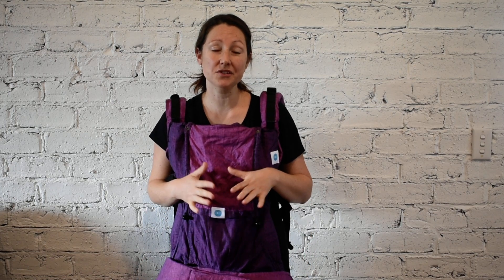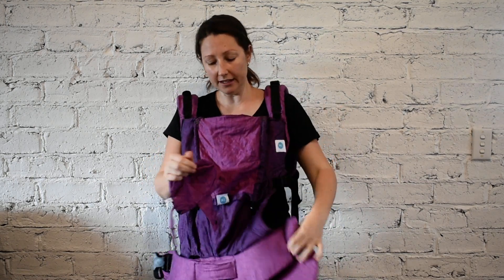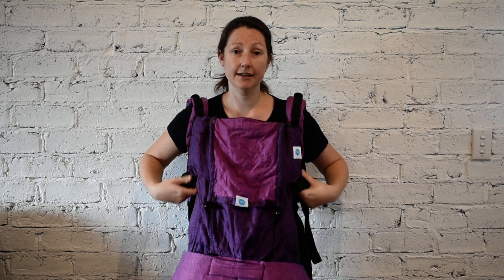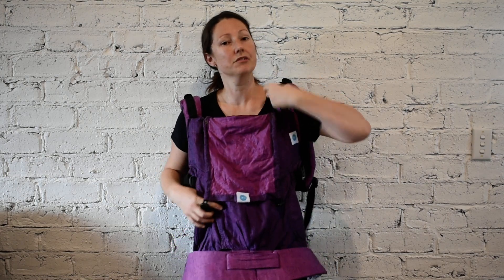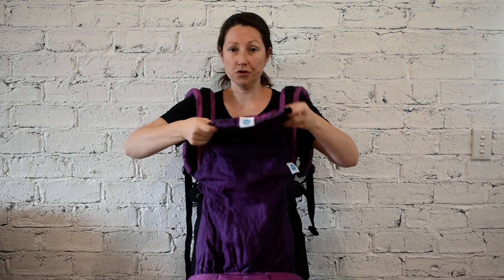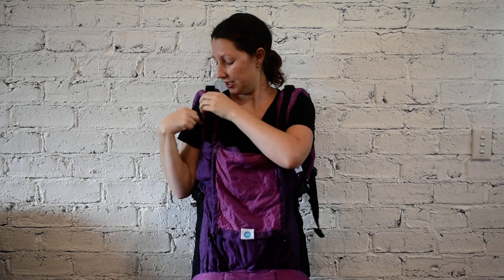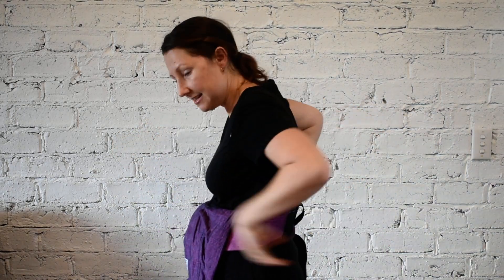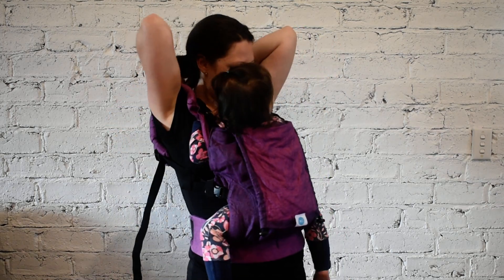ABOUT The Soul AseemA Baby Carrier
AseemA is Soul’s newest baby carrier and it’s design is nothing short of amazing!  If you want one baby carrier to last you from newborn until toddler and beyond, this is a fantastic option.

It is an inward facing carrier that can be worn on your front or back and with it’s innovative design you can adjust the back panel to fit your newborn in an optimal position and then adjust it with them as they grow.  With added lumbar support and the ability to have your shoulder straps crossed or parallel, it also offers comfort for the wearer.

In this video, we go through all the features.